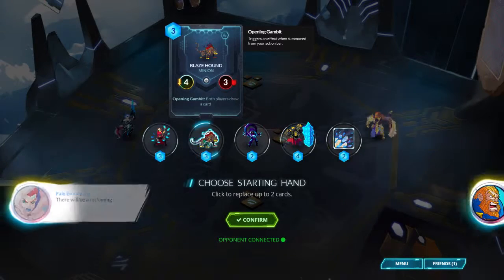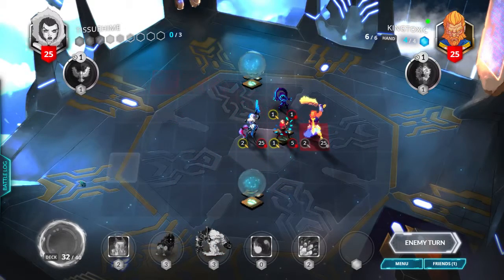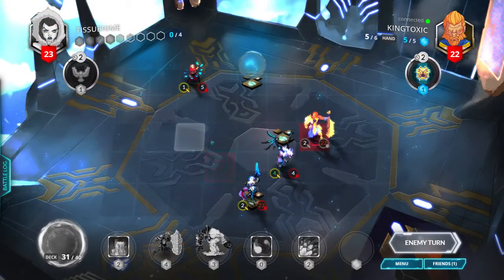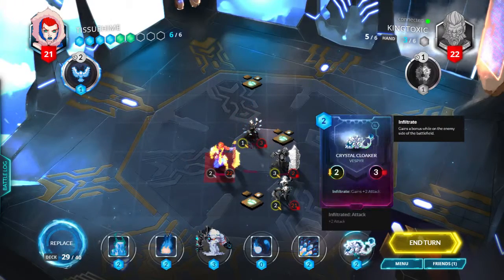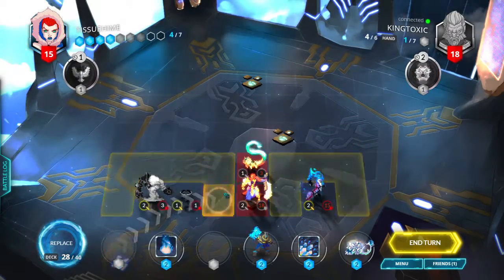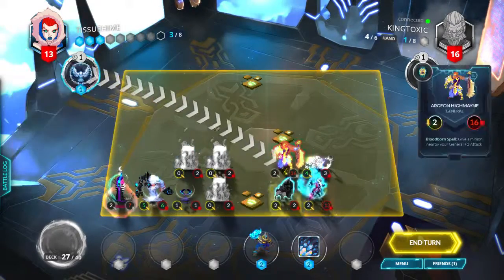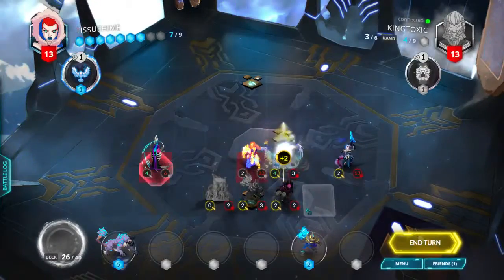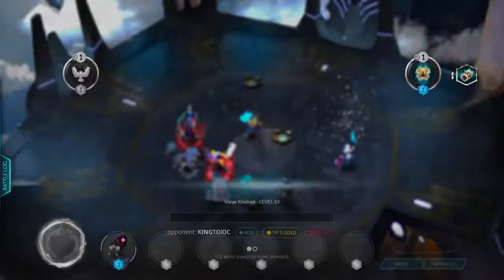THREATS GO TO THE CORNER | Let's Play: Duelyst #19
This was a pretty intense match where I played Vanar for my dailies and the opponent was Lyonar.

If you want to see the full set of the 4 Vanar matches, here is the